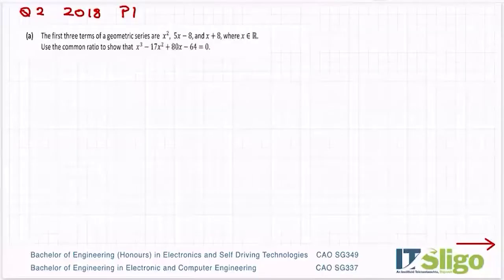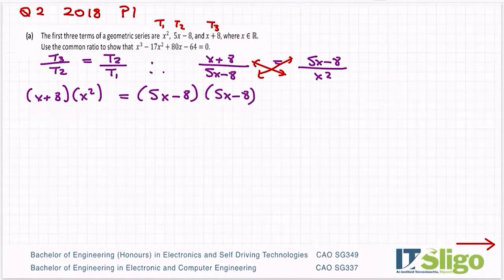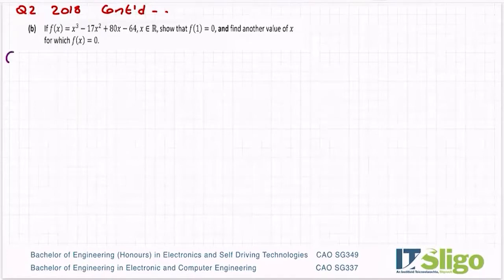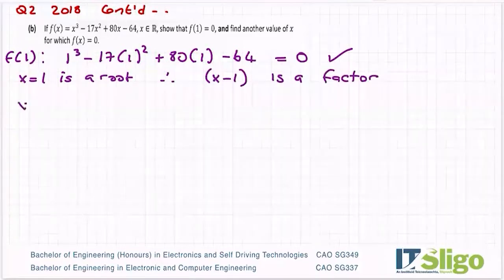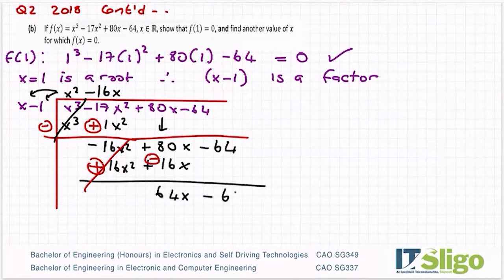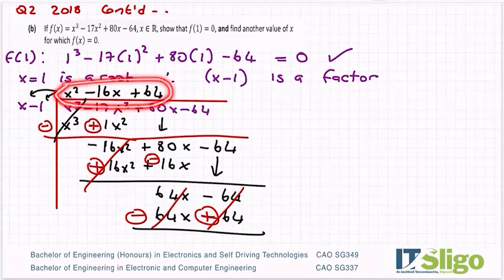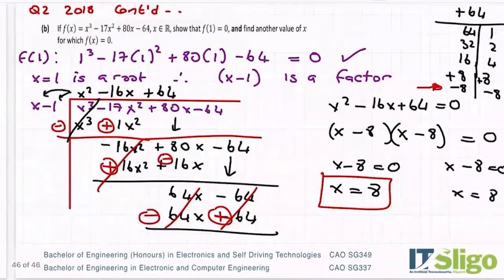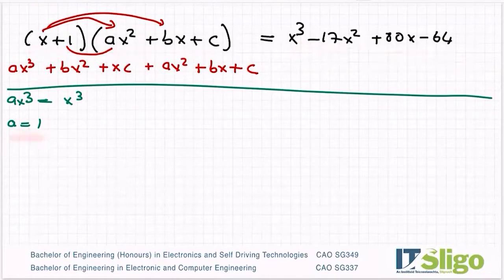Geometric Series Q2 2018 Paper 1 Leaving Cert Higher Level Maths